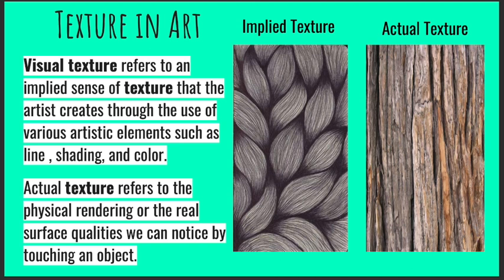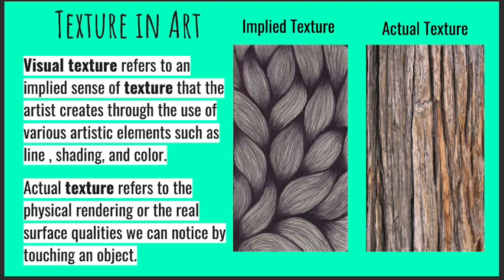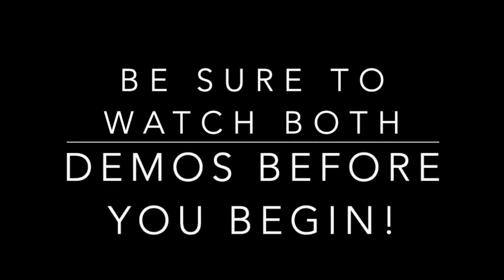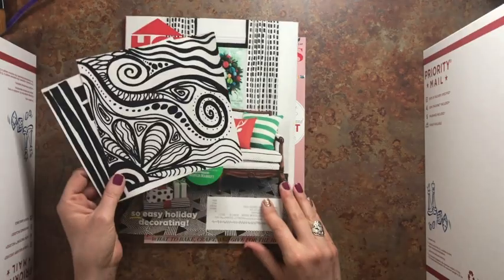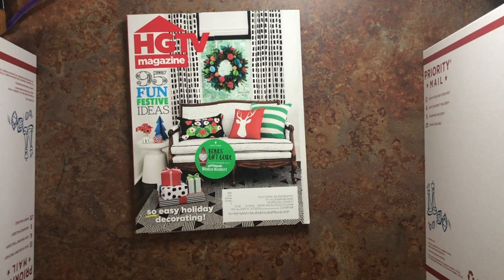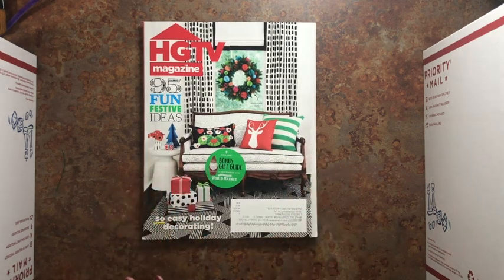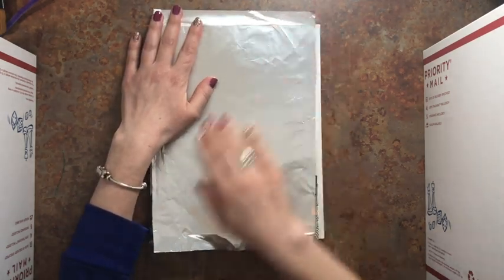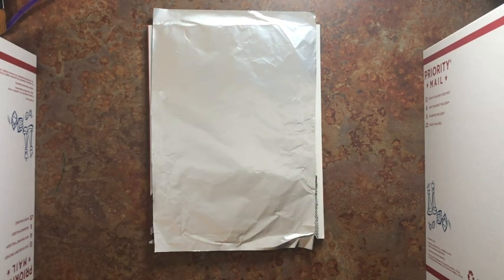Visual Texture Part 2 Foil Relief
In this video I show you the difference between implied texture and actual texture. I will demonstrate how to create a relief using foil and cardboard.